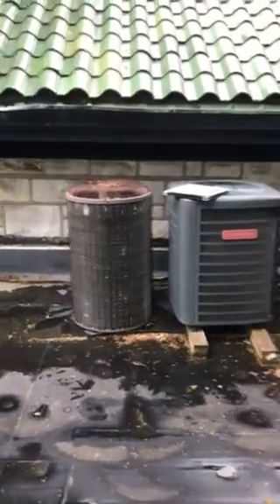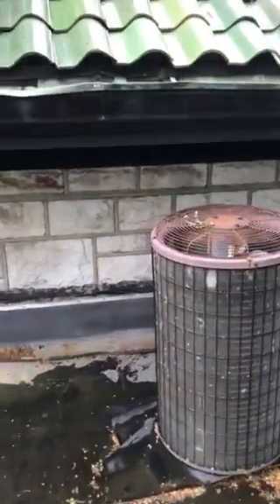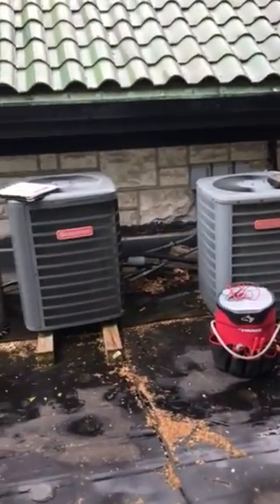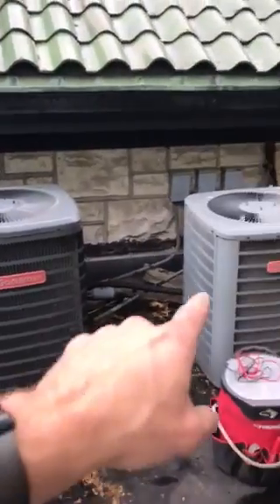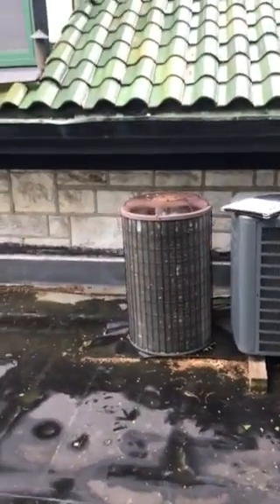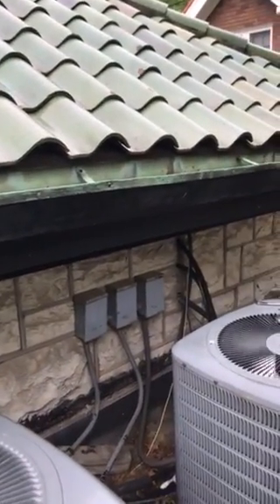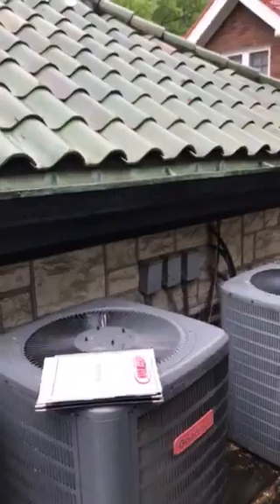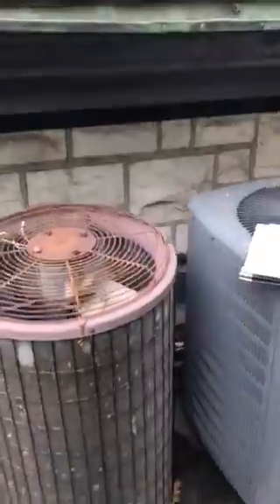JH Caravia AC 5.18